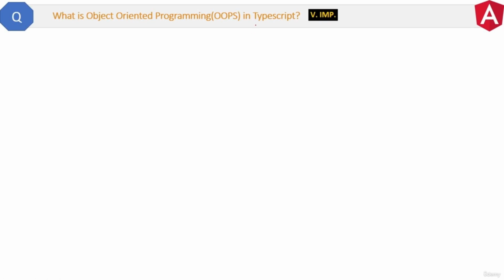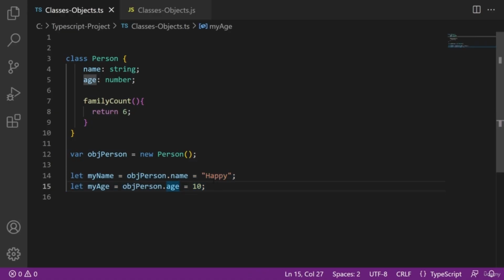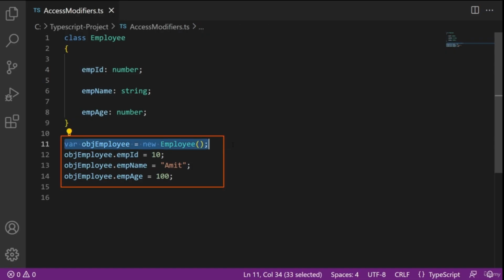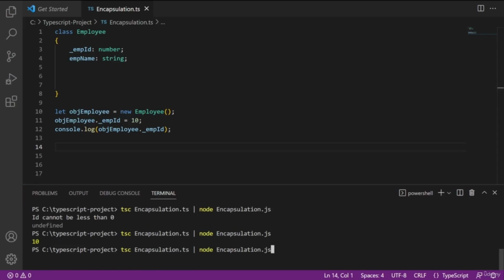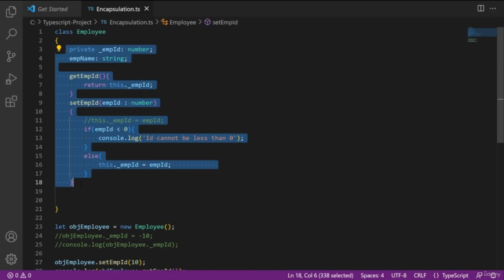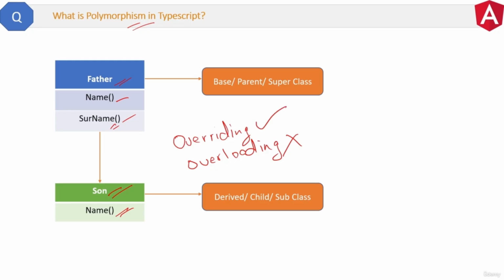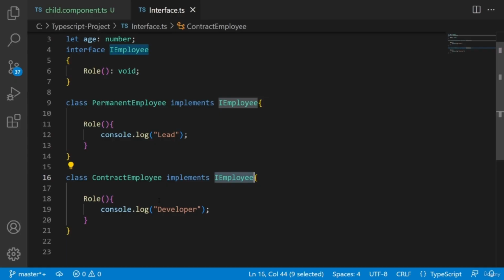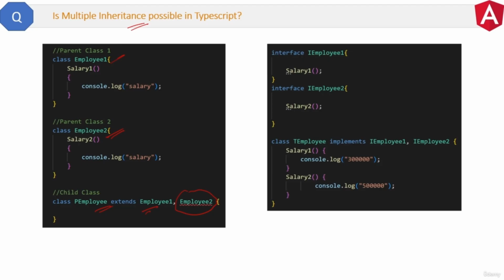11. Typescript - OOPS